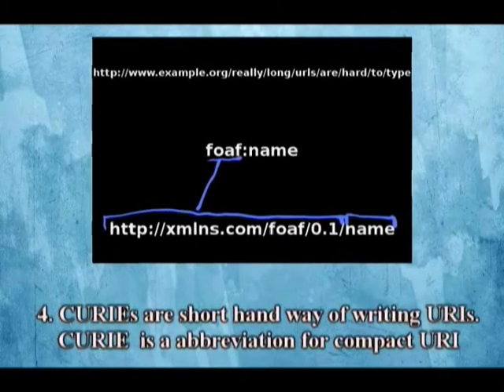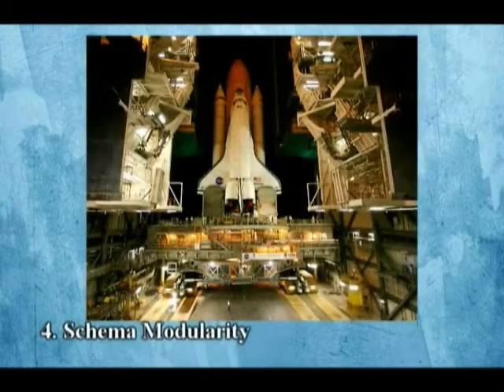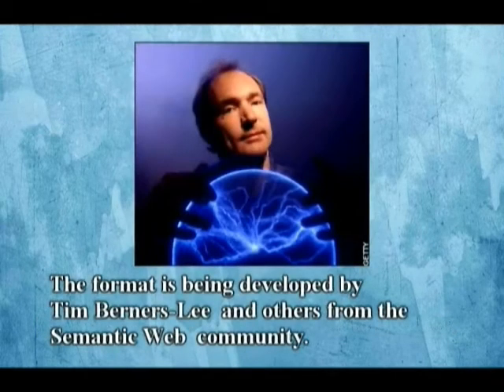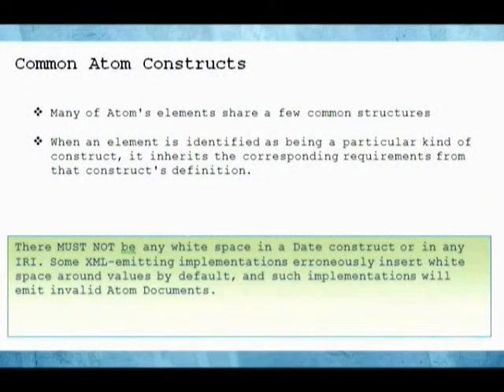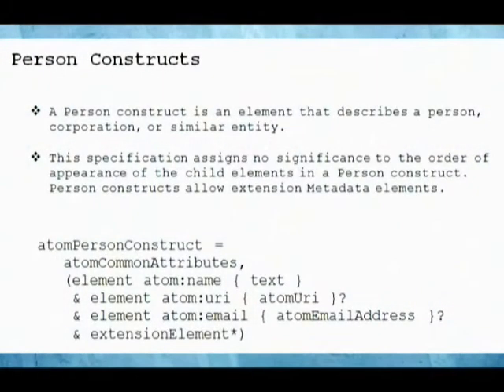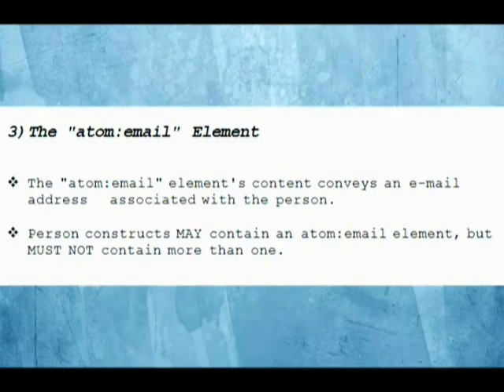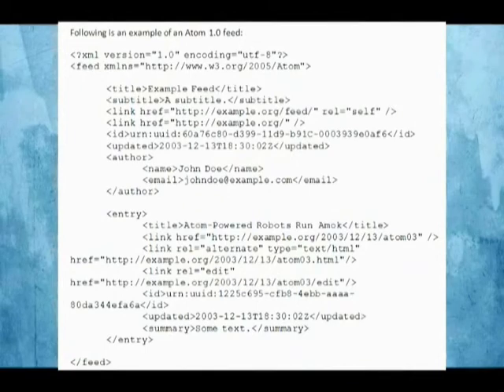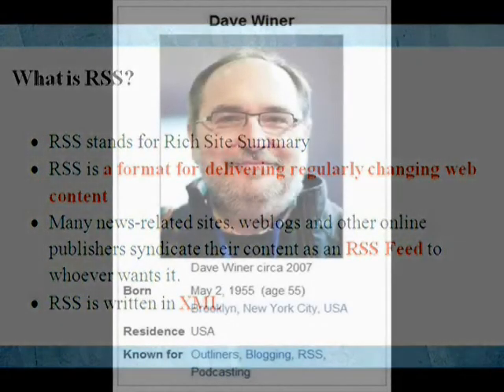Metadata Transporting Systems In Semantic web part 6